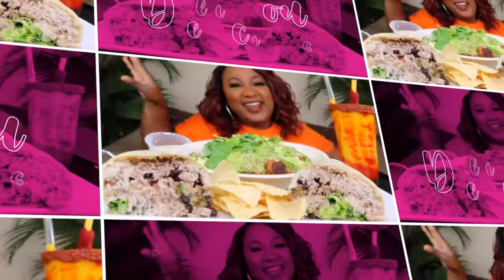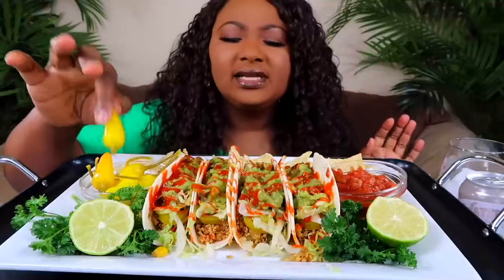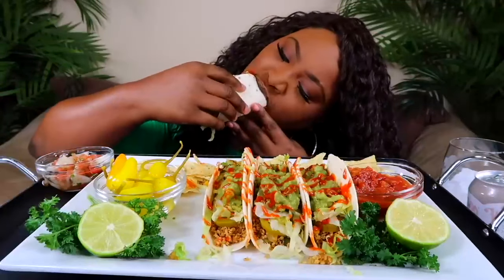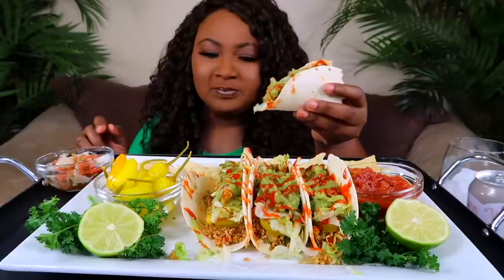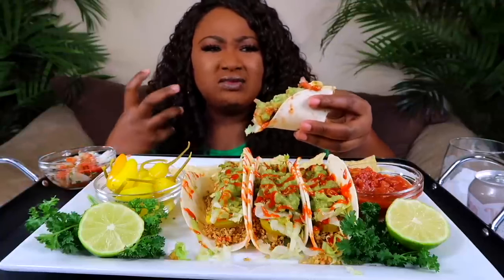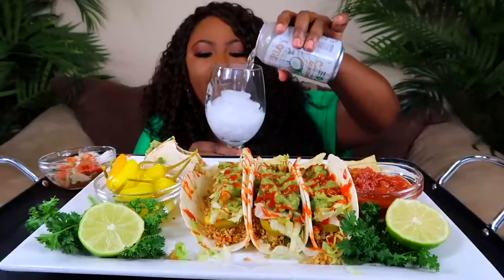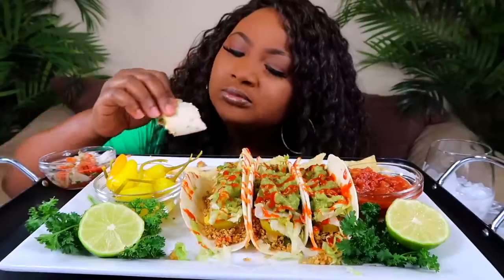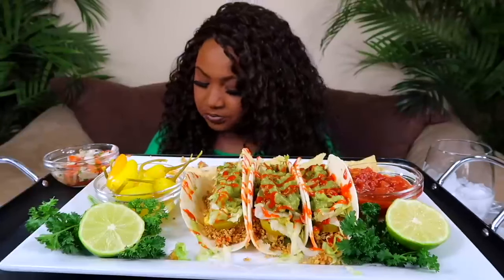MY DAUGHTER MADE ME VEGAN TACOS !! VEGAN TACOS MUKBANG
MY DAUGHTER MADE ME VEGAN TACOS !! VEGAN TACOS MUKBANG ~ In this video I mukbang tacos . These are quinoa tacos.  This is my first time trying vegan tacos. I hope you enjoy this no meat taco mukbang.  Thank you for all of your love and support . Much Love to each and every one of you. Peace and Blessings.

🌟🛍️Amazon Storefront !!

Cocktail Glass Bird Glasses Drinking Bird Shaped Cocktail Wine Glass 5oz

Mosonio Compatible with Apple Watch Band 44mm with Case Women,

Tabasco Scorpion Hot Sauce (5 Ounce)

1. King Crab ~ Costco
2. Snow Crab Legs ~ Rowe’s
3. Dungeness Crab ~ Rowe’s
4. Lobster Tails ~ Publix

Mailing Address :📦📬

KC Connection
9526 Argyle Forest Blvd , STE B2 #438